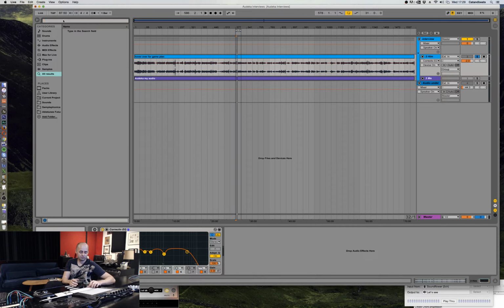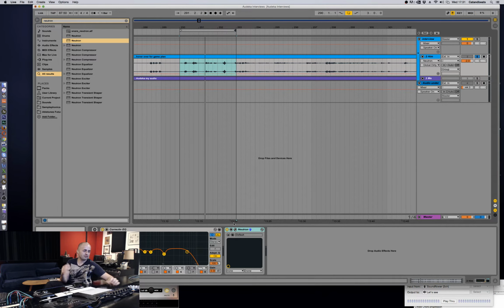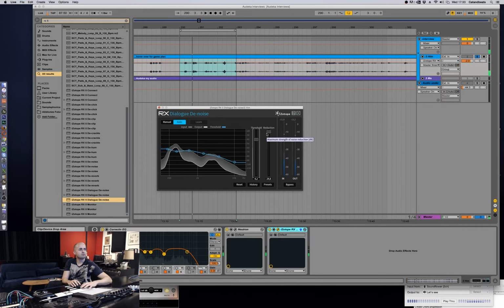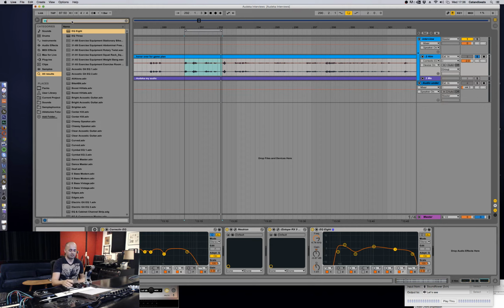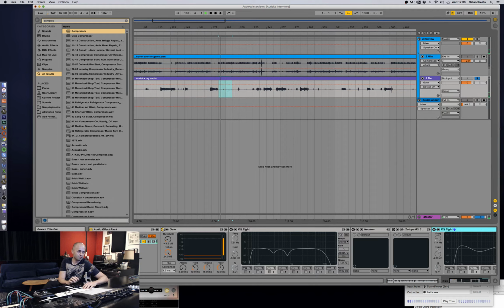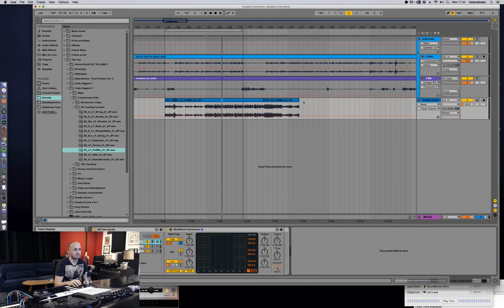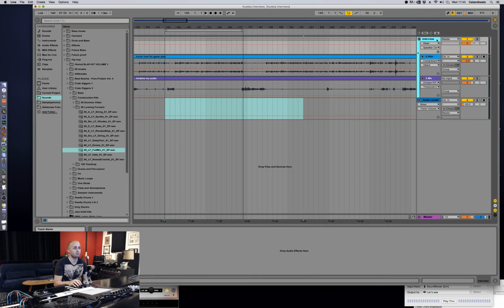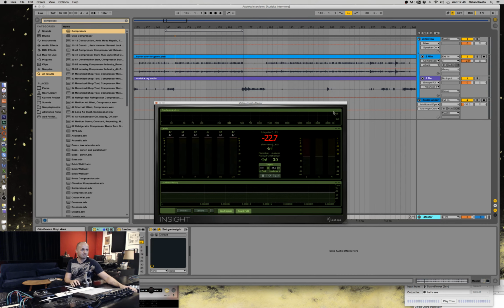Fixing vocals for an interview in Ableton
Btw, I never do this for my video's hahaha